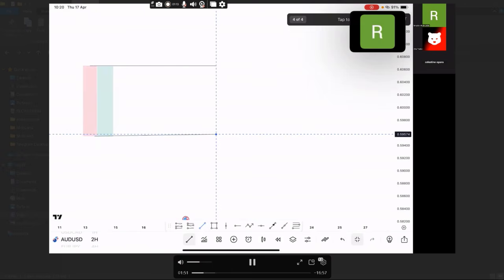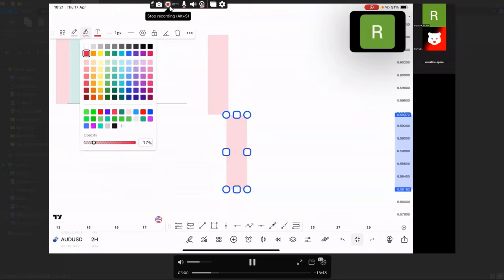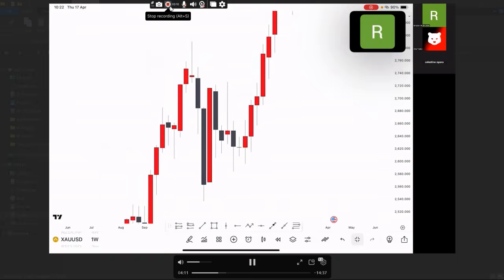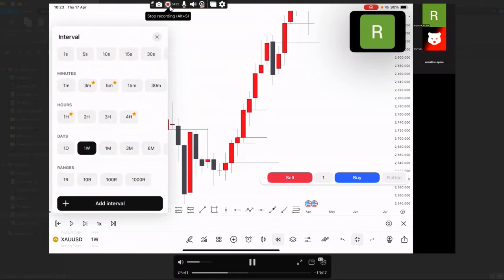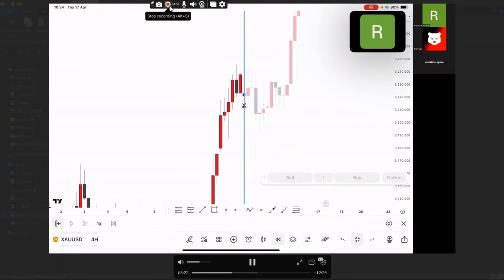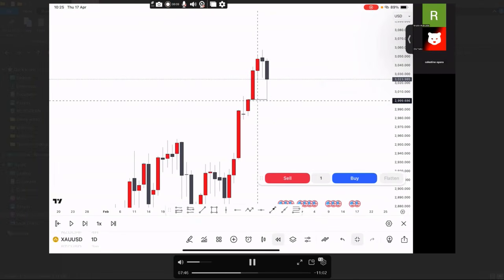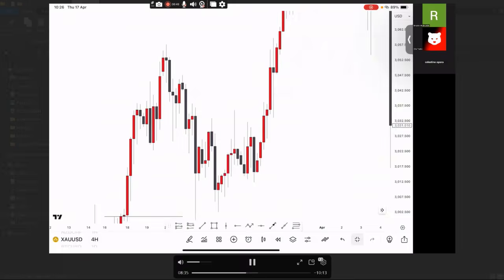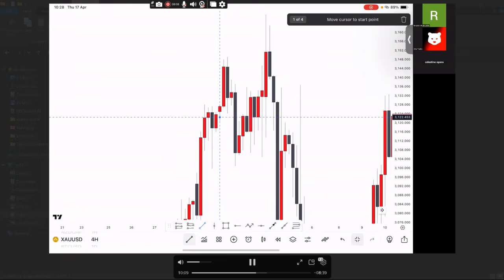Zilla Trades Mentorship-Key levels (HOW TO TRADE USING KEY LEVELS)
in this video you will learn all about Key levels to get the full mentorship join the Telegram link Below to get access to it

join my telegram channel for full course

Naira based pro firm start with as low as #9500 let's scale up